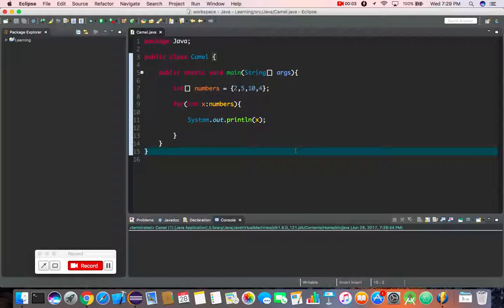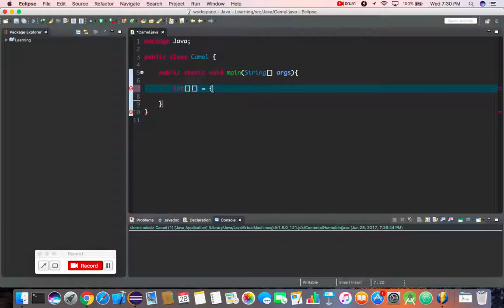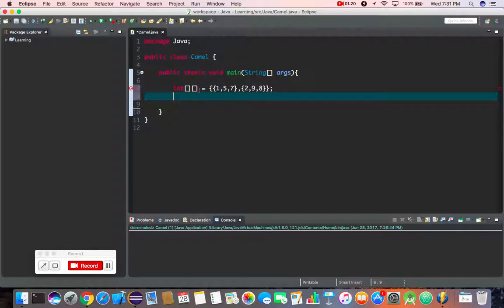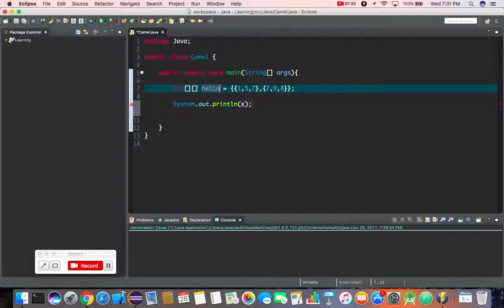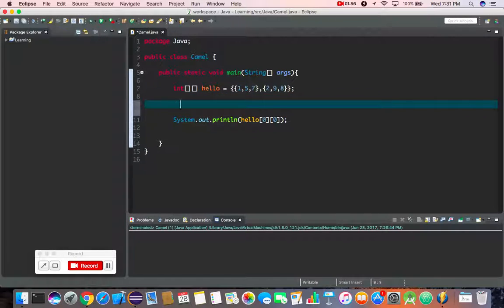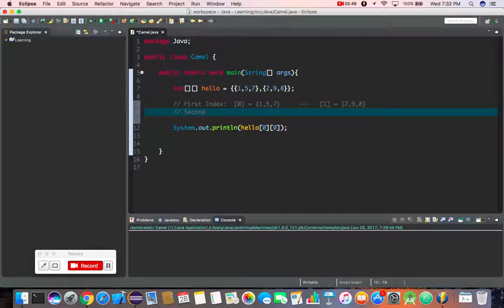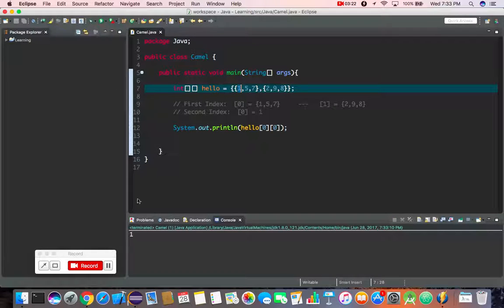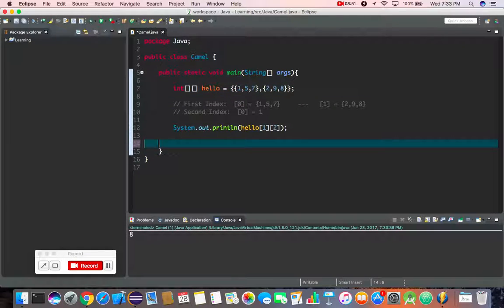Java - Tutorial 23 - Multidimensional Arrays